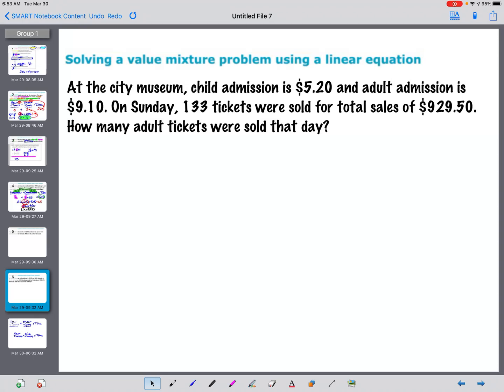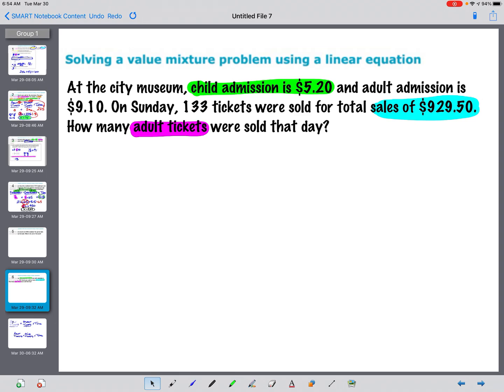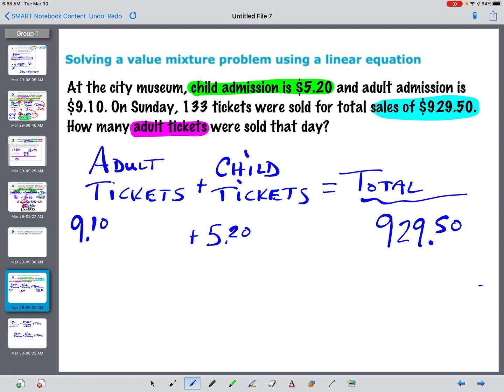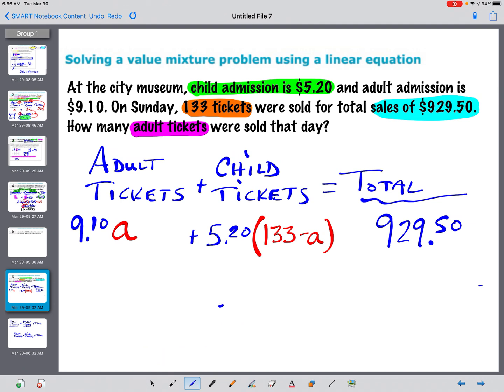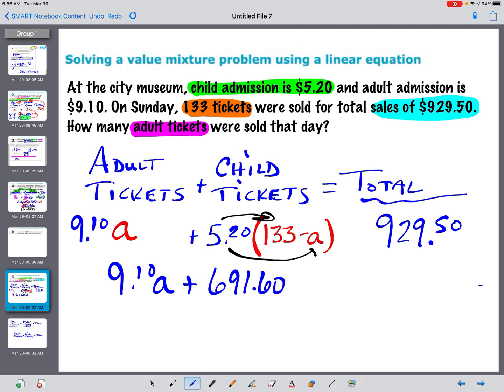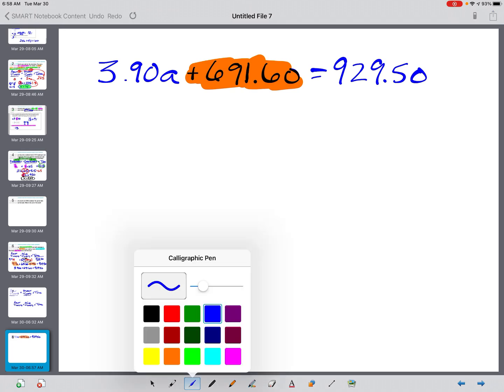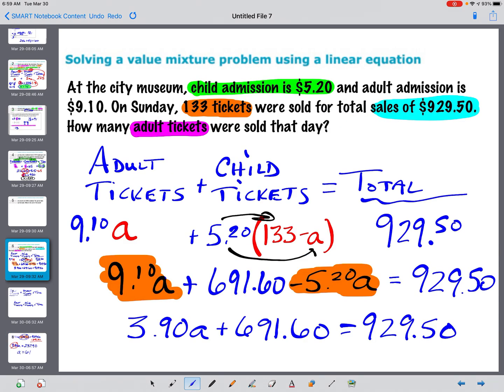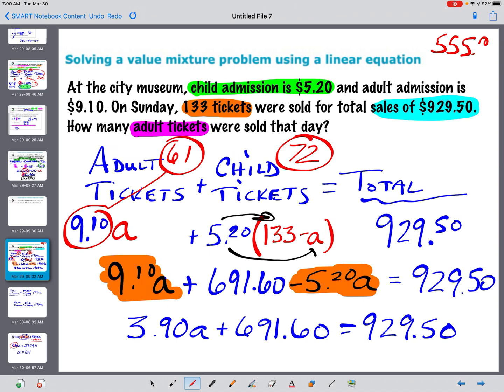Solving a Value Mixture Problem